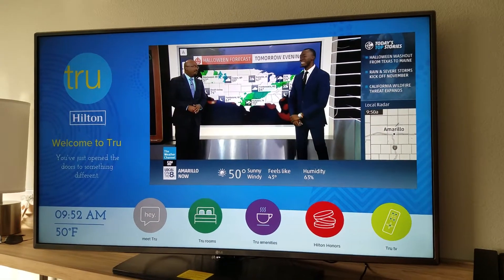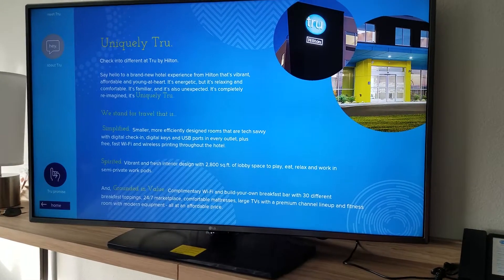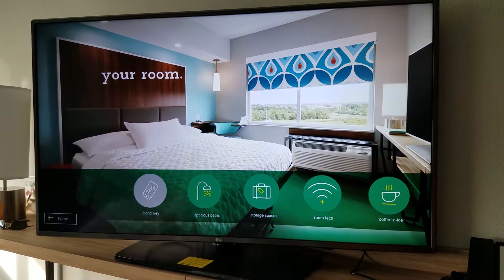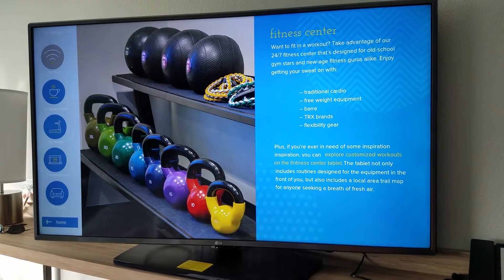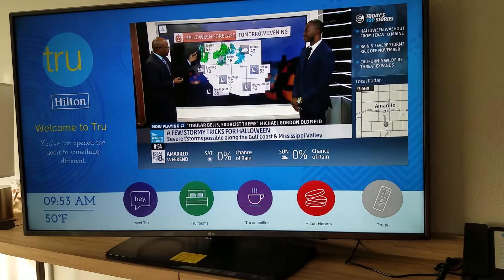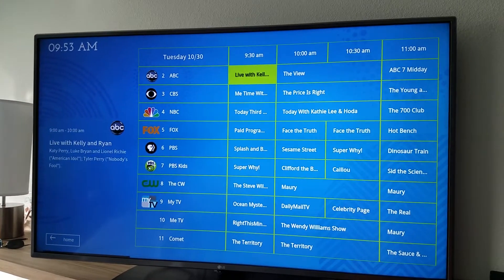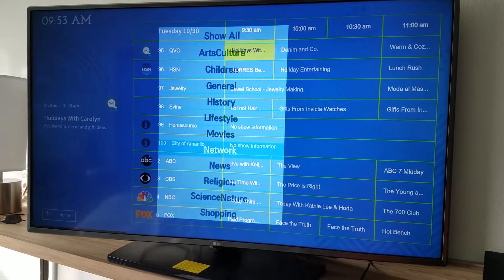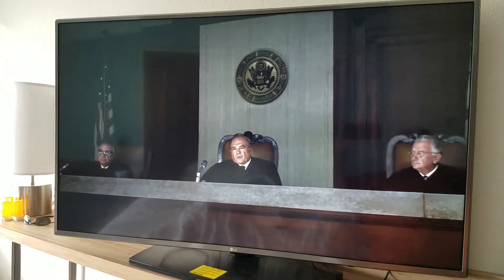tru by Hilton Amarillo Interface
Start Screen for all tru by Hilton Hotels - this location, Amarillo, TX